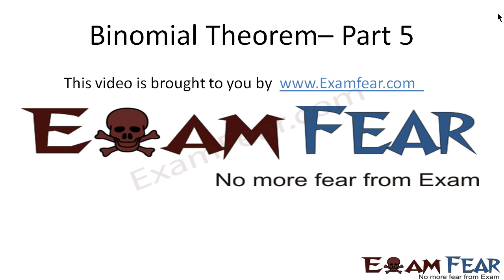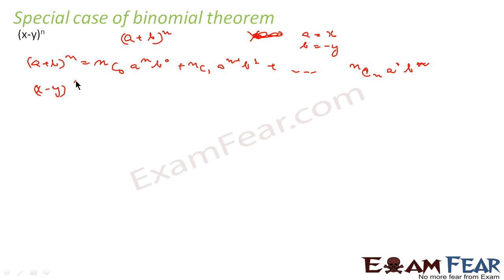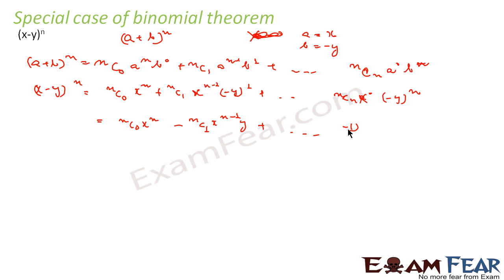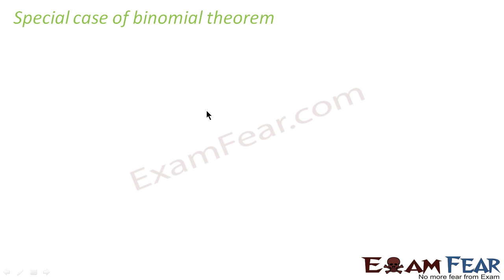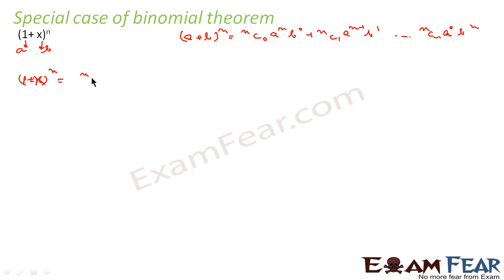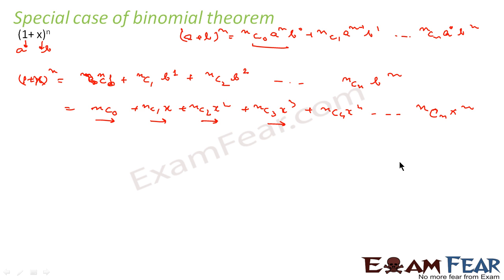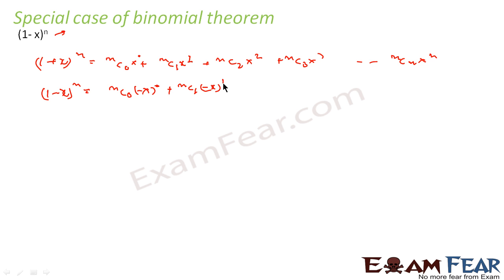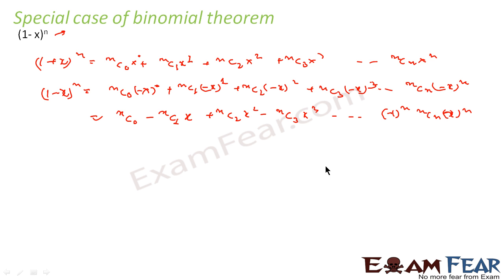Maths Binomial Theorem part 5 (Special case in Binomial theorem) CBSE Class X1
Maths Binomial Theorem CBSE Class X1 part 5 (Special case in Binomial theorem)